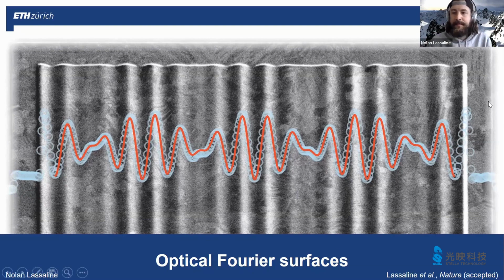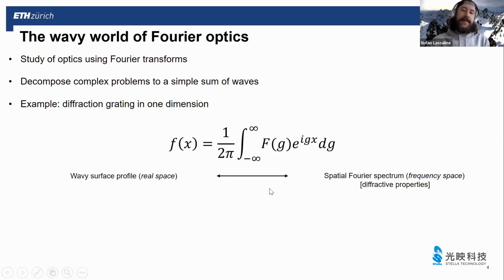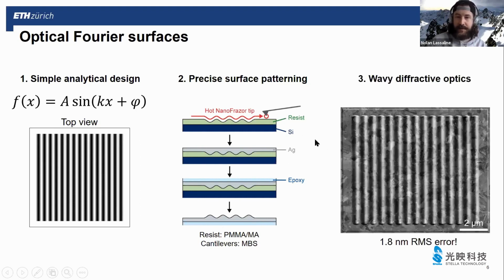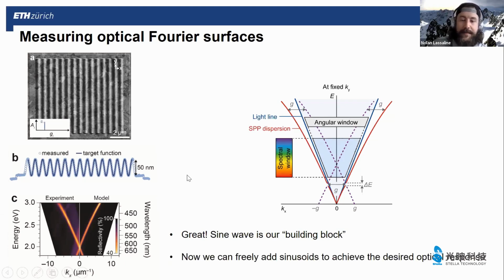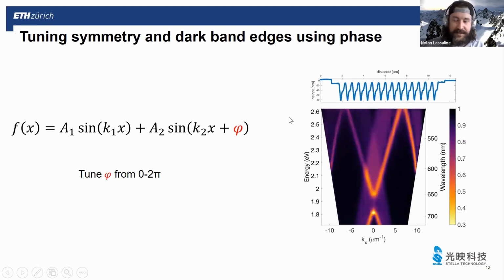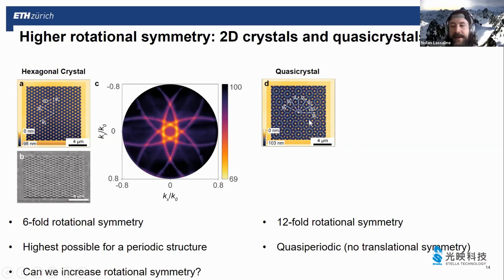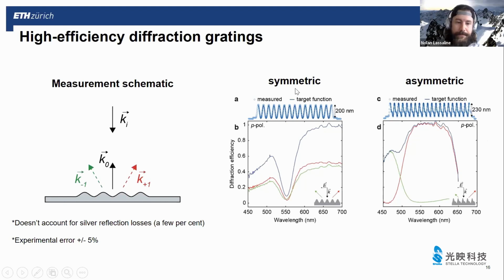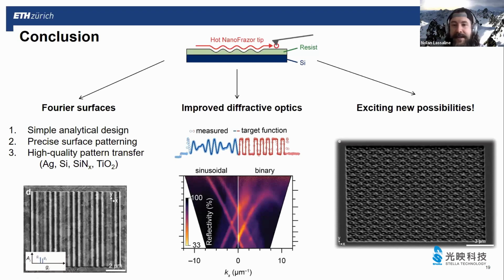3D Optical Fourier Surfaces , by Nolan Lassaline, ETH Zürich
【光映科技總代理  德國海德堡儀器】
德國海德堡儀器(Heidelberg Instruments)，創始於1984年，在雷射直寫設備的發展和設計上，一直是世界級的領導品牌。多年以來，系統設備持續地改良、在各種應用上客制化。應用範圍包括：微電腦和奈米科技, MEMS, 平面顯示器, BGA, ASICS, TFT, Plasma Displays, Micro Optics, 和其他相關領域。銷售範圍包括：歐洲、美國、台灣、中國、日本、韓國等超過50個國家，擁有250個銷售地點，是企業研究和發展的最佳夥伴。